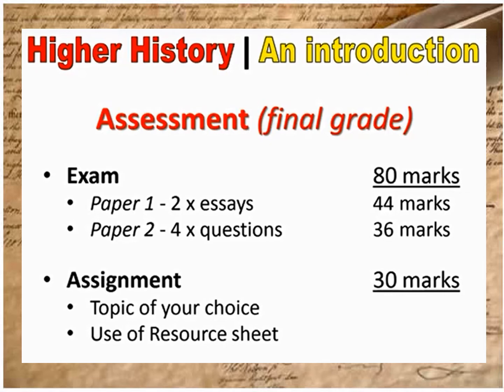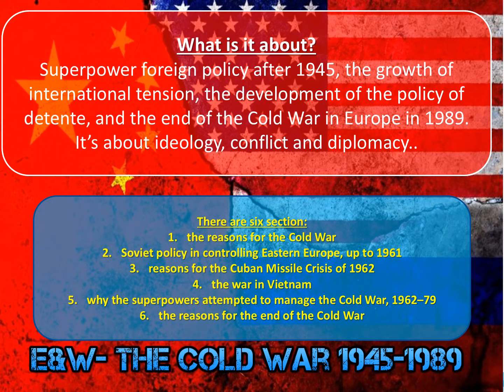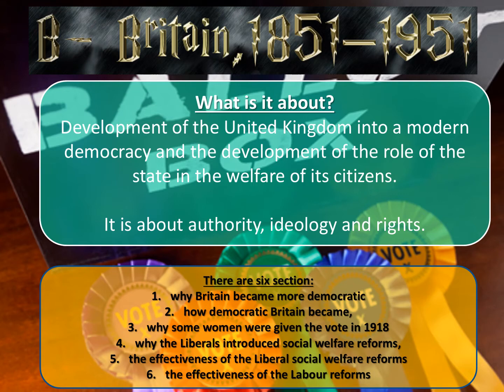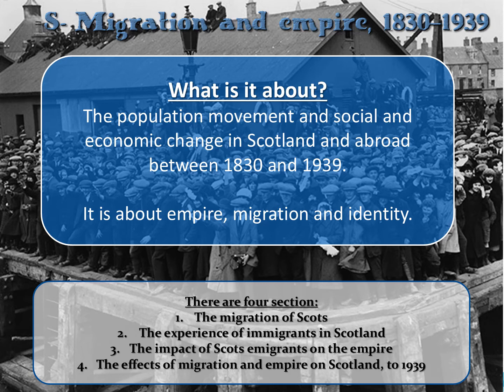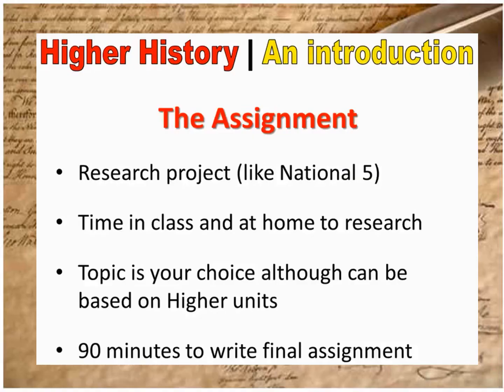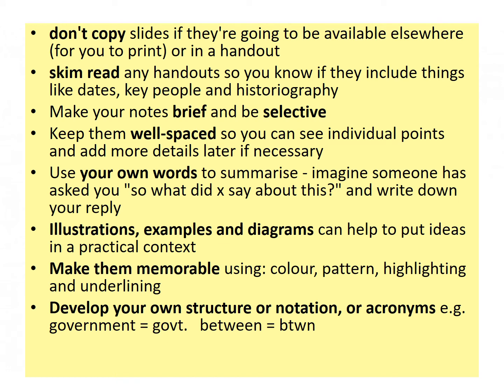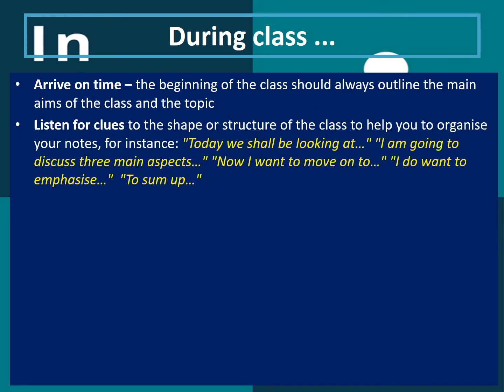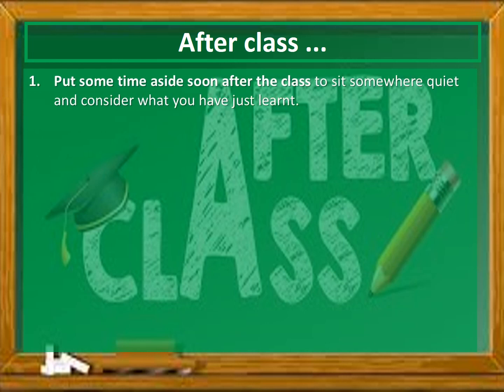Higher History introduction and Course Outline 20 21 1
Introduction video for Higher History